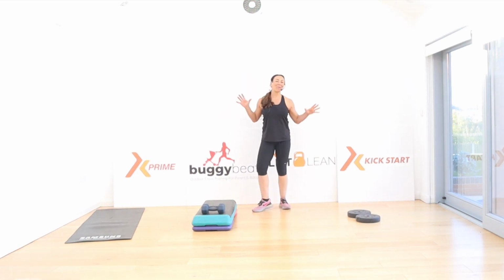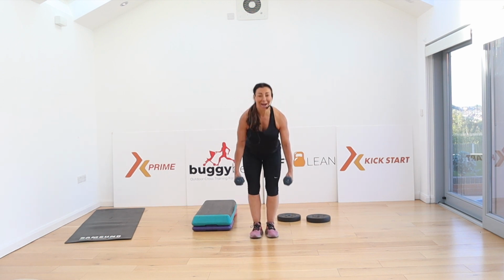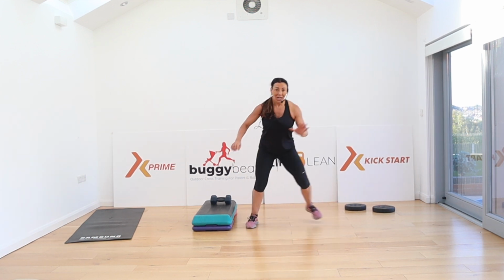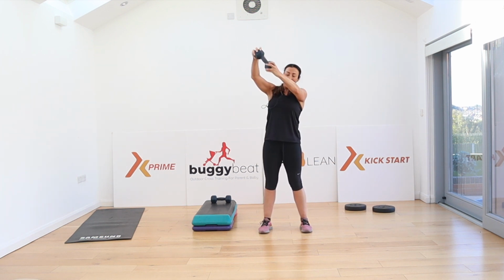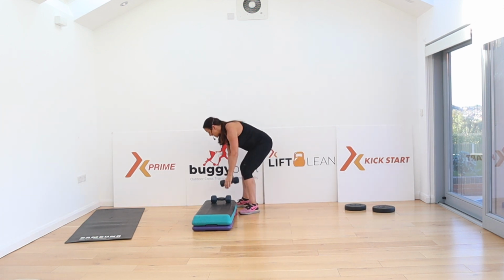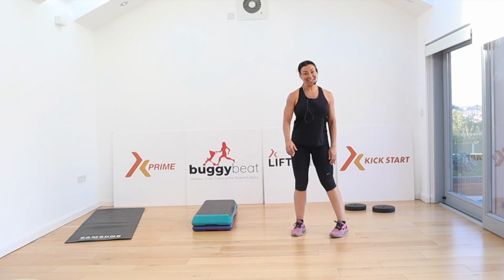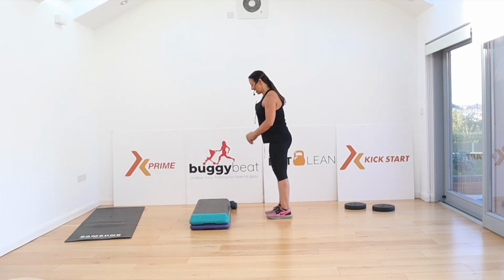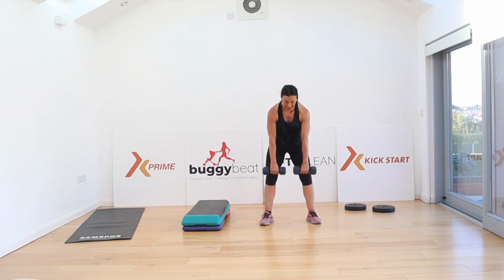Super Squat Home Workout - Squat Variations For All Abilities Leg Workout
SQUATS! SQUATS & MORE SQUATS almost every workout involves some kind of Squat and this workshop will challenge your lower body with a variety of squats.

***Are you a Fitness Professional Join My C2GO Newsletter

*** Do YOU want to teach level 3 Pilates?

Do you teach Group Exercise?

I am an international fitness presenter bringing you daily workouts, lifestyle tips, health and wellness info and updates plus business and entrepreneurship ideas.

•To Join my FREE 14 Day BODY BLITZ PROGRAMME

My Facebook is Facebook.com/KickStartFatloss
Facebook.com/Choreographytogo
Facebook.com/FitnessPilates
Facebook.com/RachelLHolmesFitness

Twitter RachelHolmes